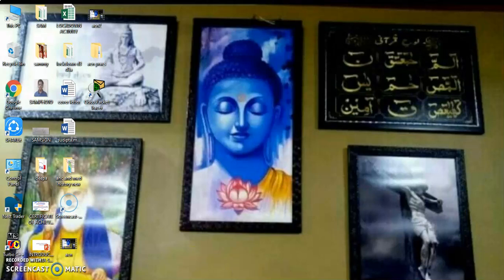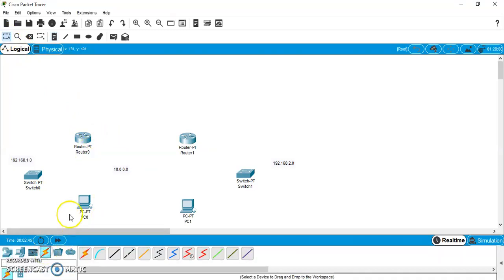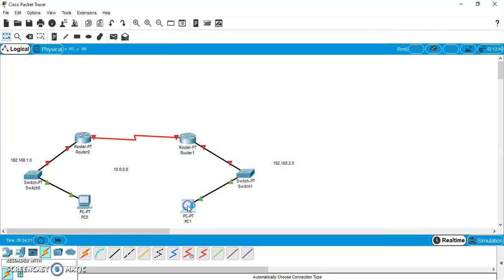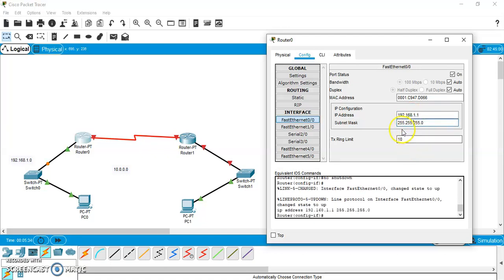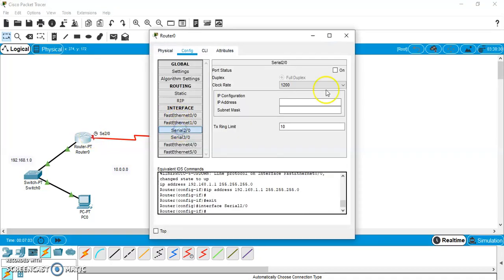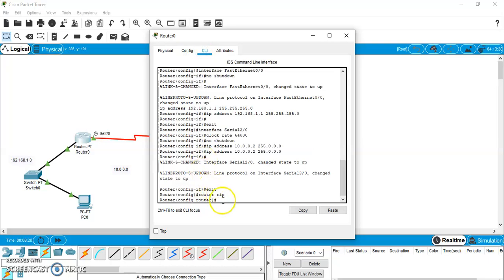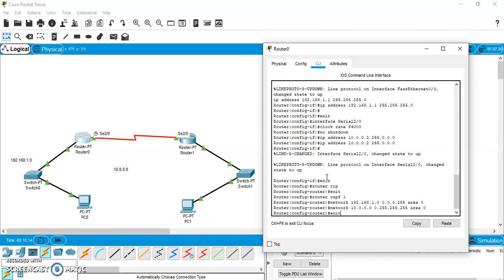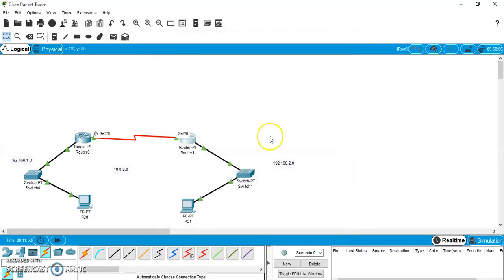Acn pracs 3 ospf